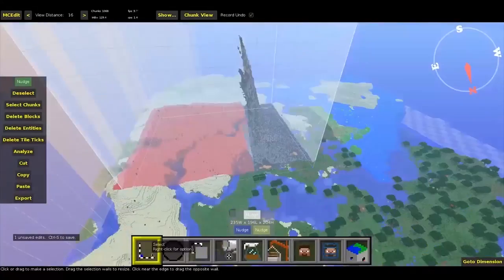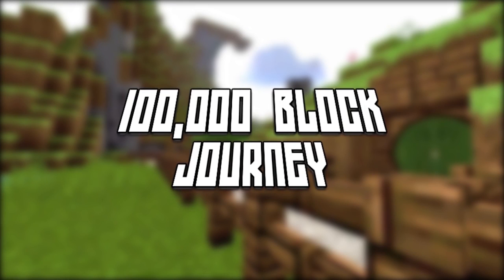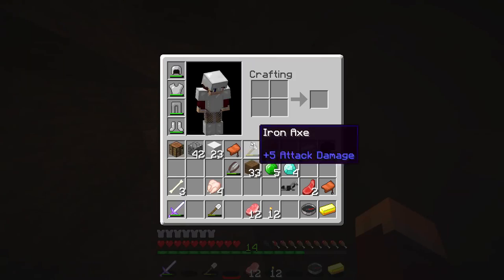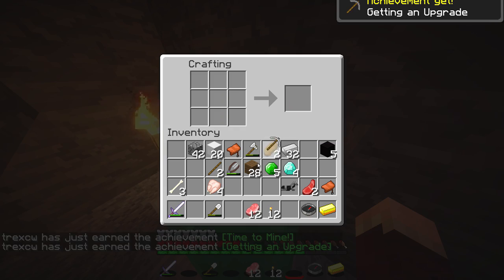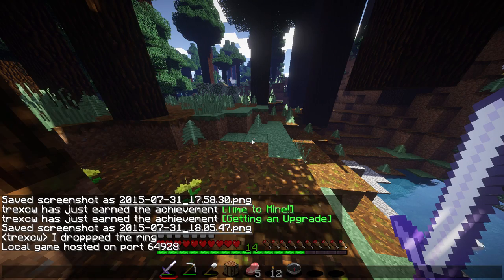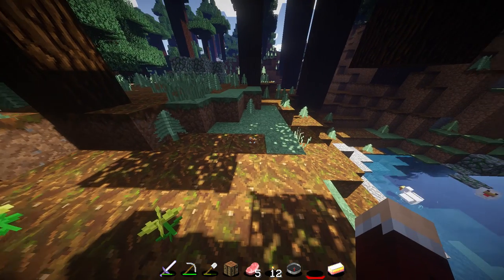The 100,000 Block Journey: Days 42 & 43- Dropped the Ring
In this episode of the 100,000 Block Journey we see a forest fire, beautiful scenery, drop the ring, and jump into water. Enjoy!

All other music comes from the (game) In Game Soundtrack.